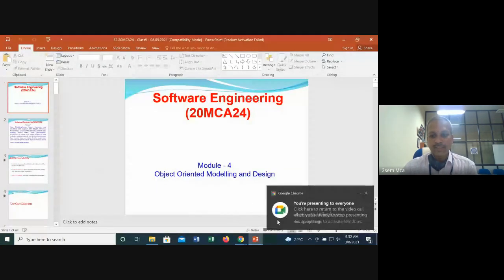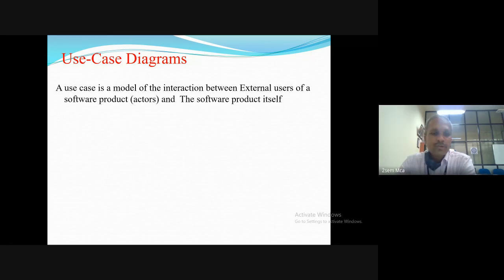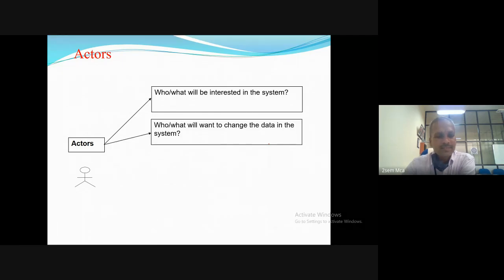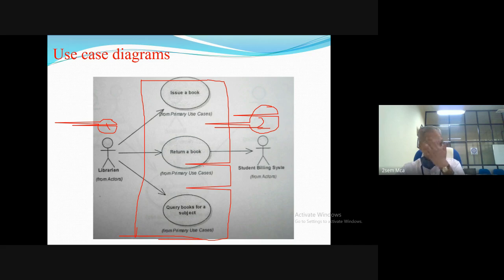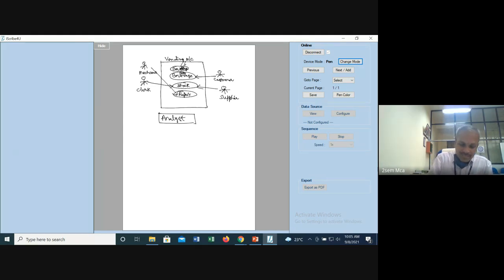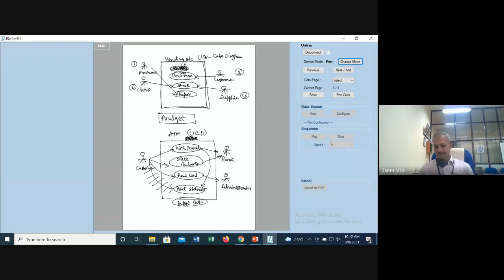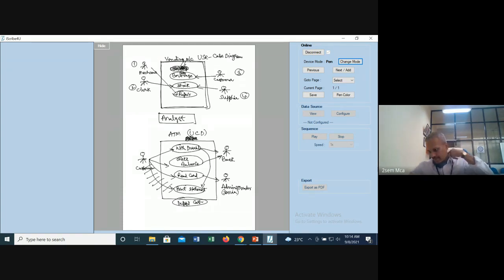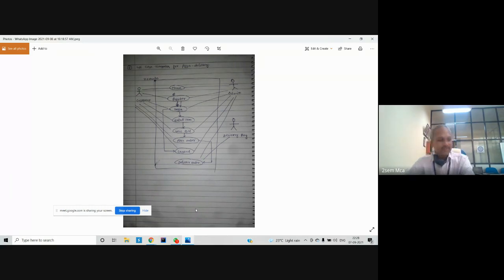20MCA24 Module4 Class10 08 09 2021